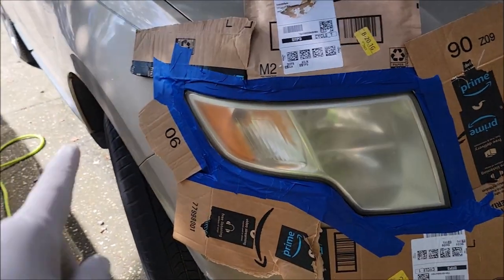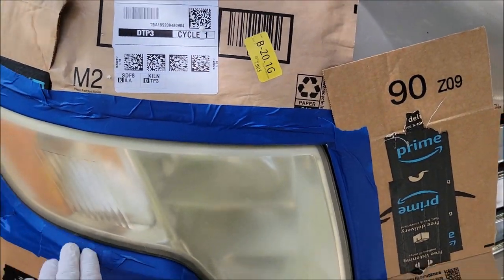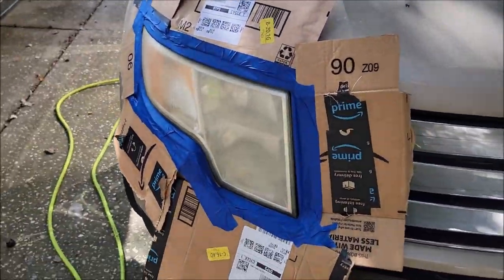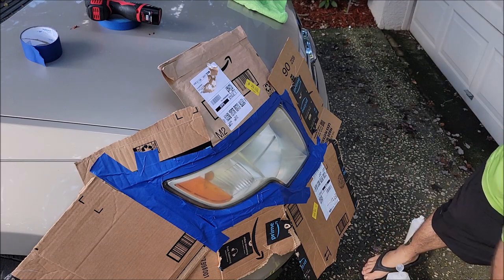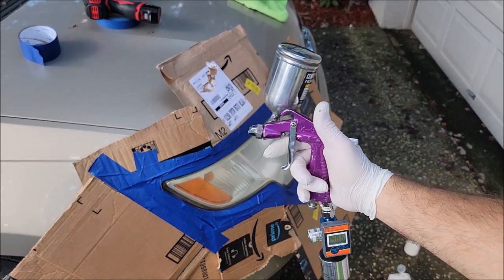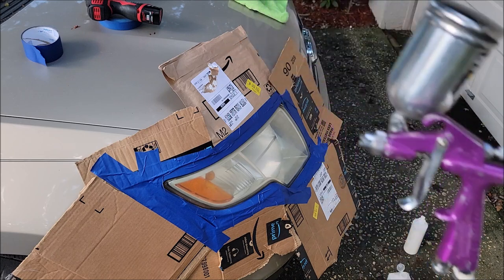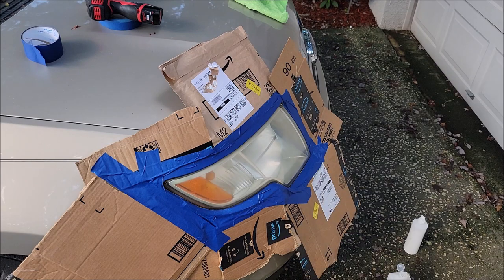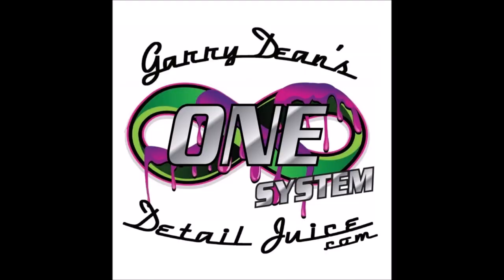PRO HEADLIGHT RESTORATION AND PROTECTED WITH MY PERMANENT TYPE ULTRA CLEAR COAT ING